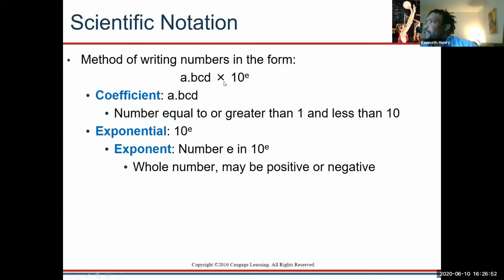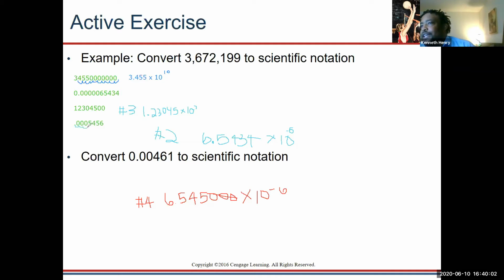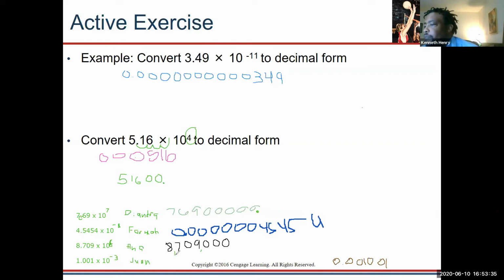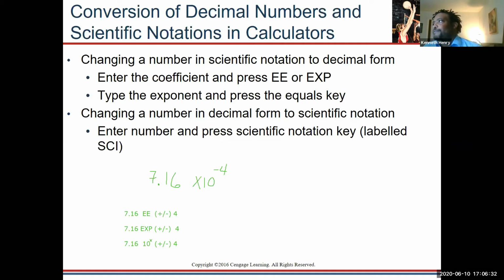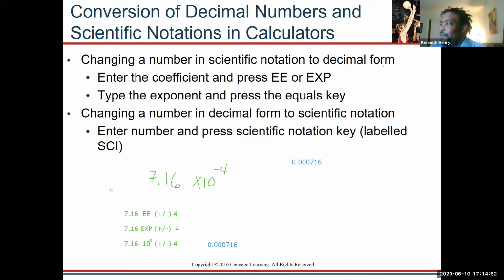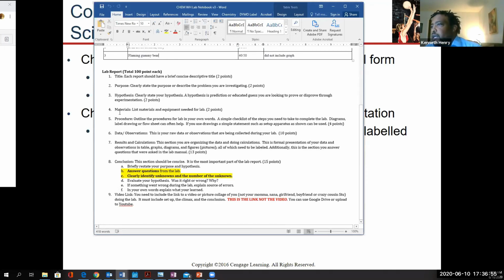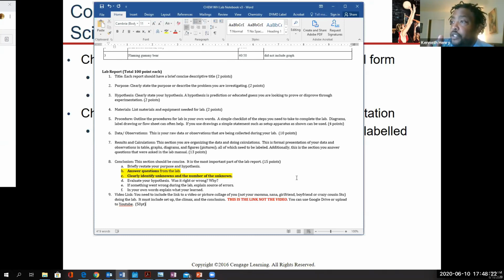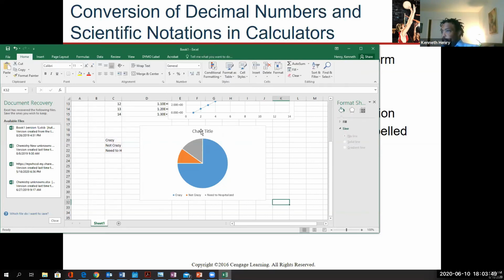Chapter 3: Measurement and Chemical Calculations (Zoom Recording)